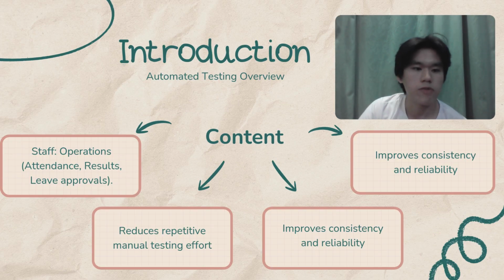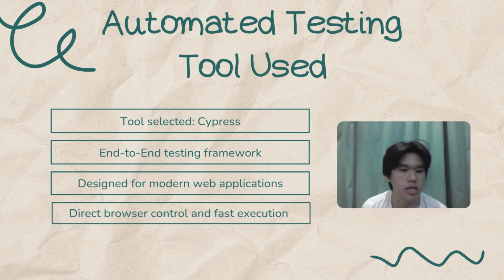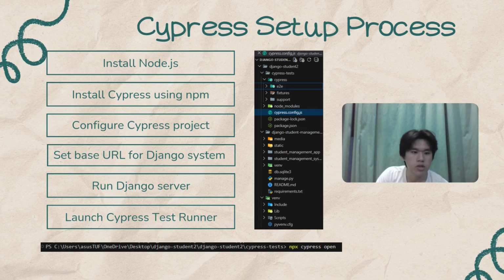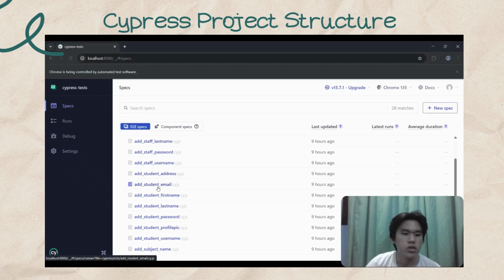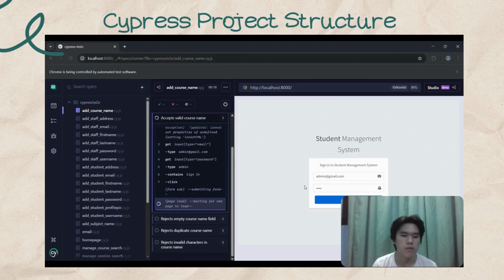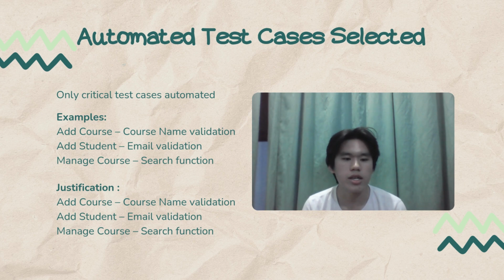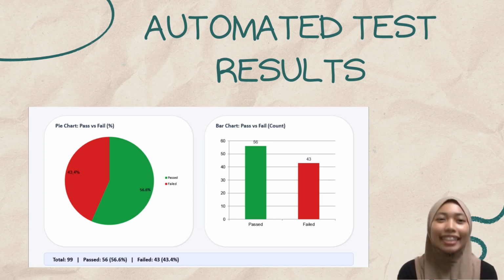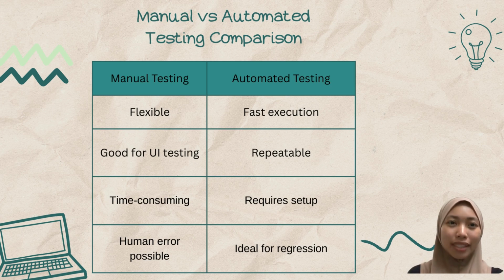Part 2 Student Management Testing